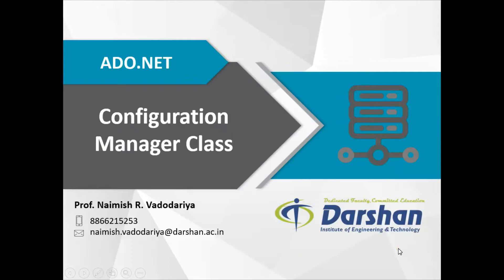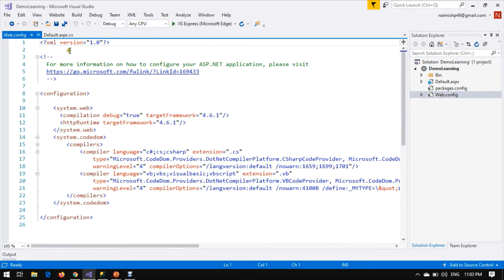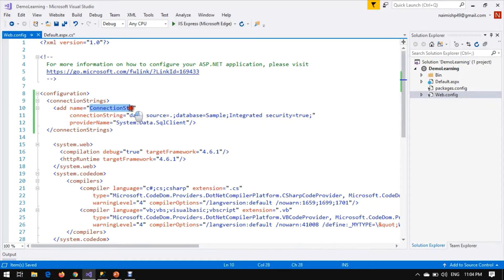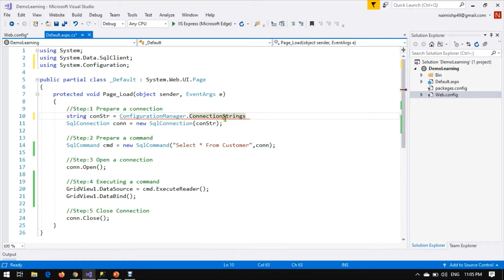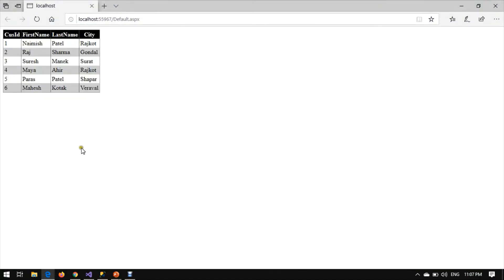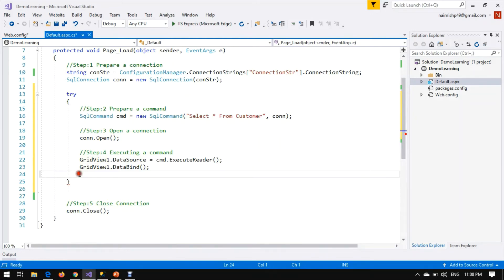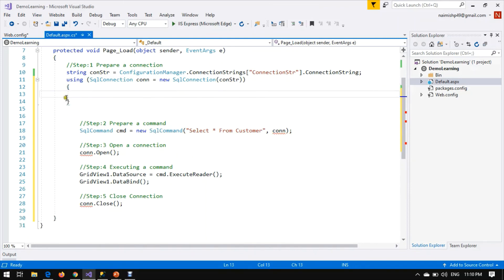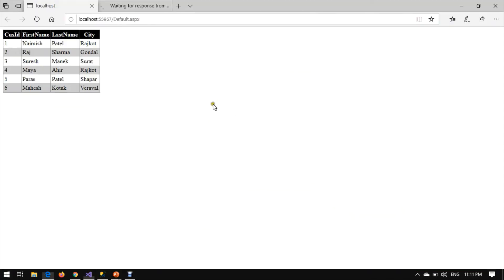Unit 4: Configuration Manager Class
In this session, we are going to learn how to deal with the SQLConnection connection string? Data source, Integrated security, database, Initial catalog

- SQL Data Providers: System.Data.SqlClient
- Web.config file connectionStrings inside configuration
- What is the use of the system configuration namespace?

This video is recorded by Prof. Naimish R. Vadodariya ( , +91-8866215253) at Computer Engineering Department of Darshan Institute of Engineering & Technology, Rajkot.